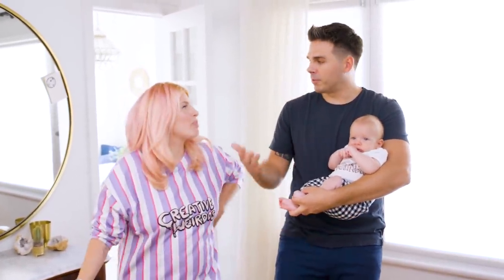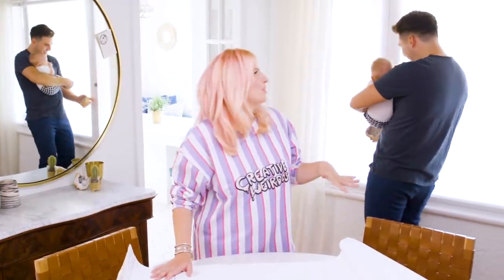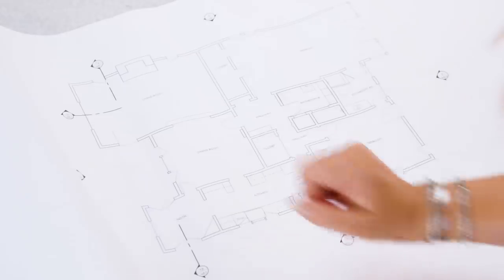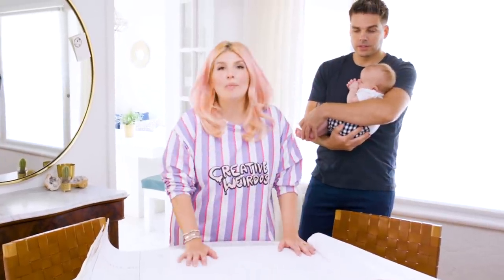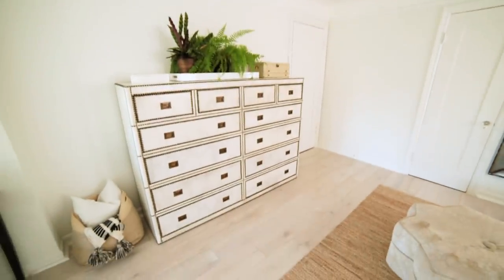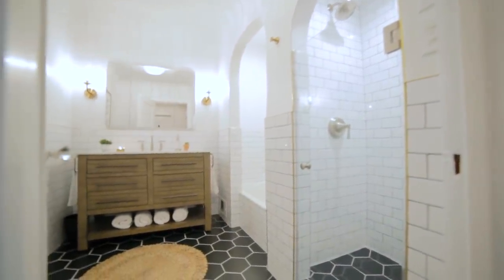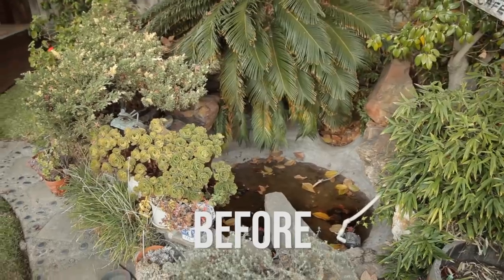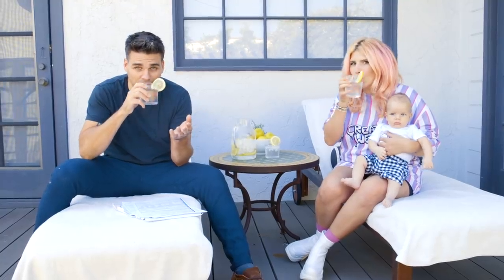Final House Tour & Our Baby's First Video! | OMG We Bought A House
Executive Producers: Kate Albrecht, Joey Zehr
Producer: JJ Mayes
Filmed by: Marco Bottiglieri, John Dowd
Assistant Camera: Ben Smith
Editor: Vianne Robitaille
Sound: Nick Carignan